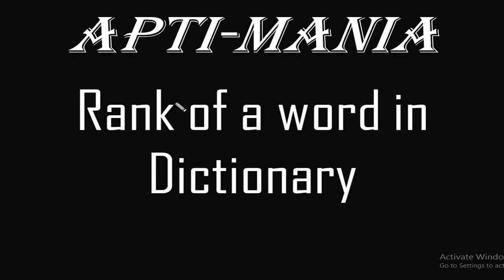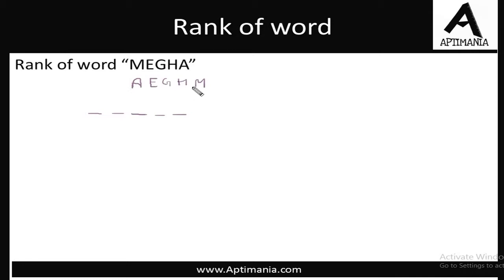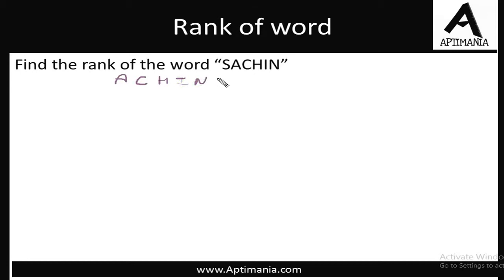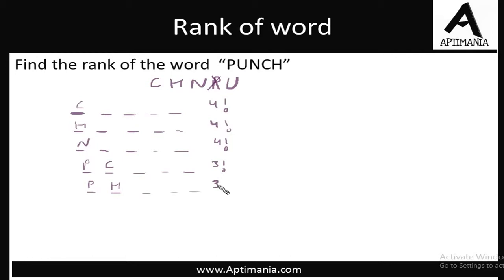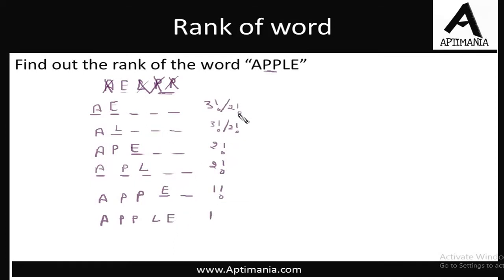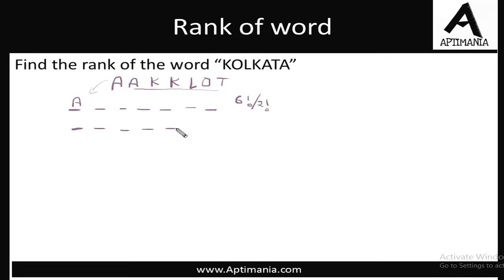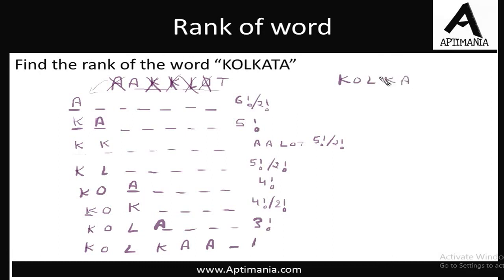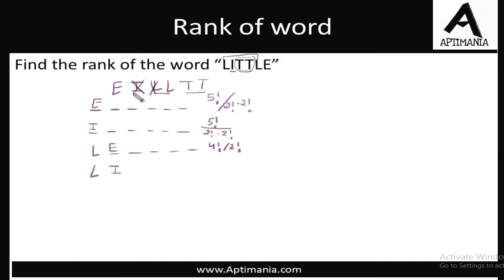Rank of a word (Permutation and Combination)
This video will help you to understand the method of how to find the rank of a given word.